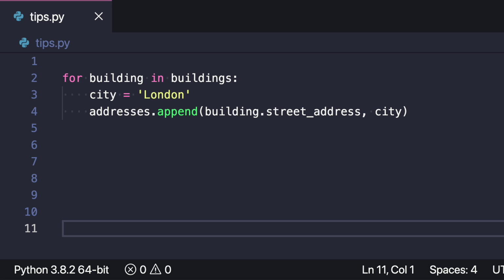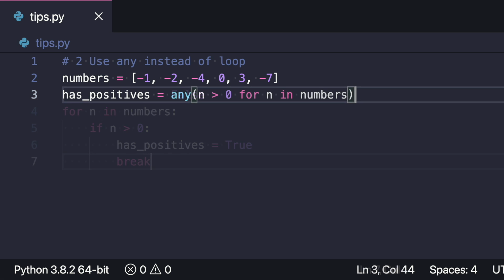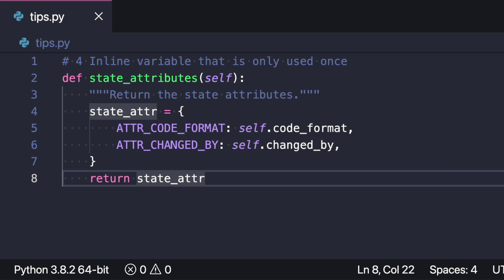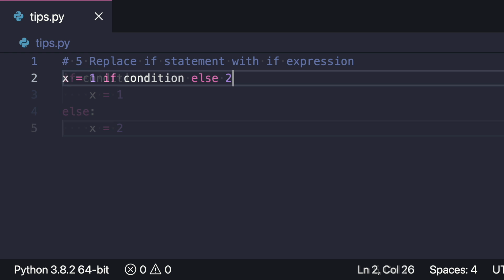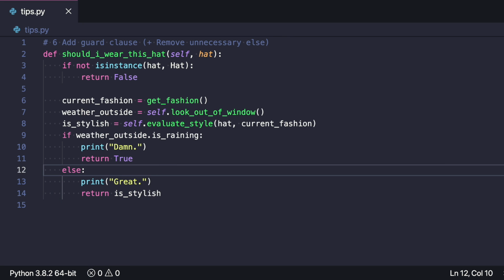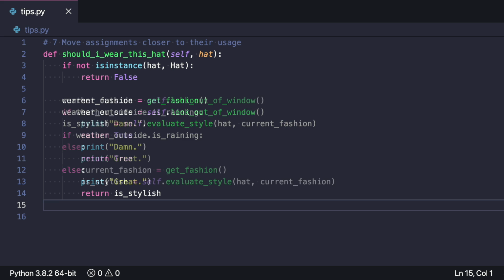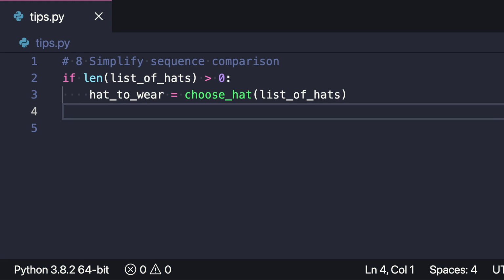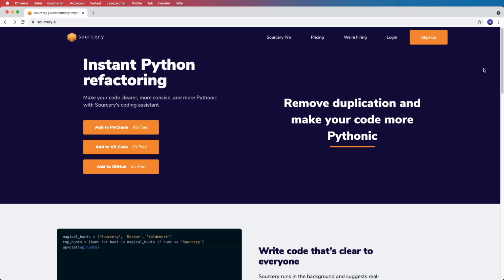Quick Python Refactoring Tips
In this Python Tutorial I show you 8 quick Python refactoring tips for cleaner and more Pythonic code.

CONNECT

SUPPORT ME